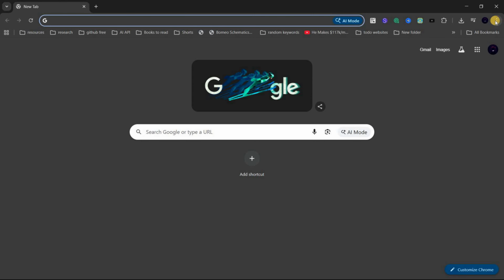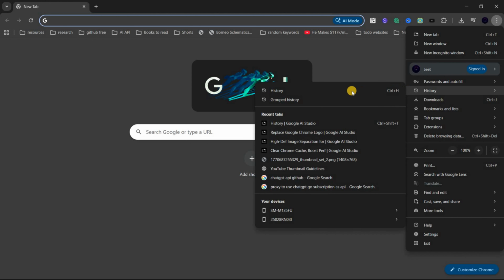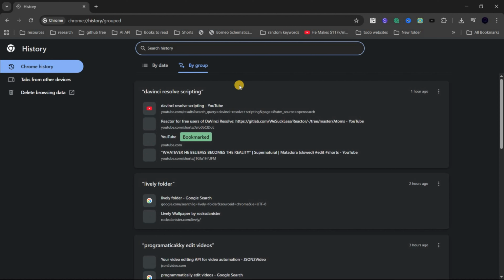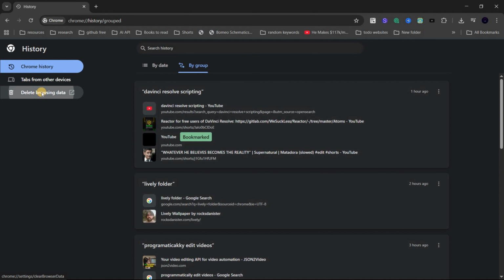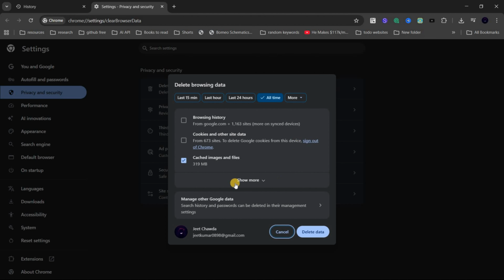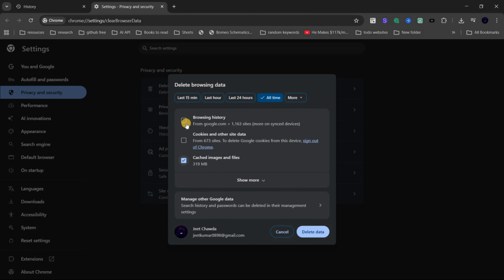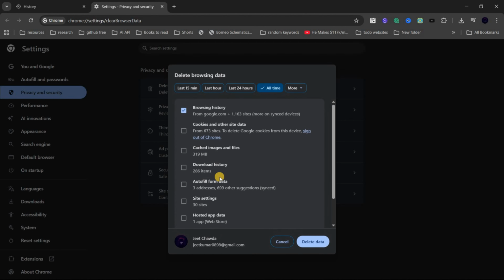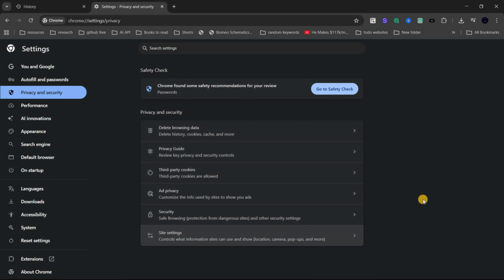Fastest Way to Clear Your Chrome Browsing History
Learn how to clear browsing history of Google Chrome browser in this fast and easy tutorial. If you have been wondering how to delete your Chrome history to protect your digital privacy or improve your browser’s performance, this video provides the exact step-by-step process to get it done in seconds.

Maintaining your digital privacy is essential in today's world. Periodically clearing your history helps keep your browser running smoothly while removing the record of every website you have visited. Whether you want to clear your data for security reasons or simply want to declutter your browser, this guide covers everything you need to know.

In this video, we walk you through the desktop version of Google Chrome. You will learn:
1. How to locate the Chrome menu and settings.
2. Where to find the "Clear Browsing Data" section.
3. How to choose the right time range for your needs.
4. The difference between clearing history, cookies, and cached images.

The process is simple:
To begin, open your Google Chrome browser. Look toward the top-right corner and click the three vertical dots (the menu icon). Hover over "History" and click "History" again in the sub-menu. From the left-hand sidebar, click "Clear browsing data." A window will appear allowing you to select a time range—ranging from the "Last hour" to "All time." Once you’ve made your selection, simply click "Clear data" and your browser will be refreshed.

By following these steps, you can ensure that your sensitive information remains private and that your browser doesn't get bogged down by unnecessary cached files.

We upload regular content designed to help you master your favorite software and stay safe online.

Have a question about Chrome settings or did you run into an issue? I try to respond to as many viewers as possible to help you troubleshoot your tech problems.

TIMESTAMPS:
0:00 Introduction to Clearing Chrome History
0:25 Accessing the Chrome Settings Menu
0:50 How to Find the History Tab
1:15 Selecting Clear Browsing Data Options
1:45 Choosing the Right Time Range
2:10 Final Steps and Privacy Tips